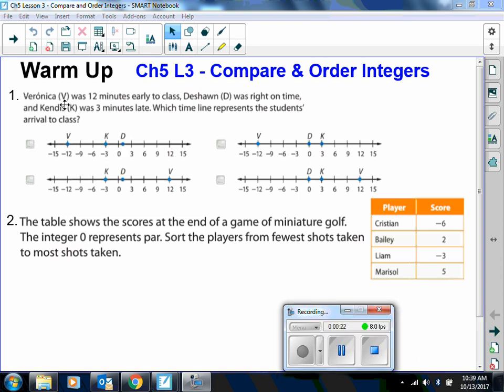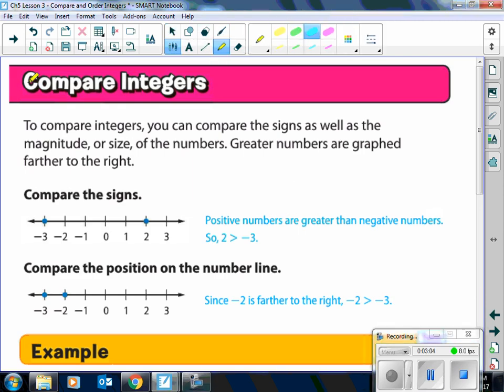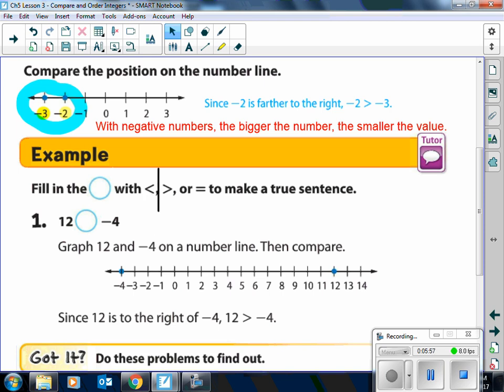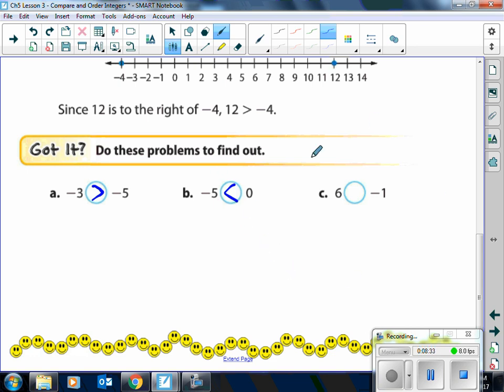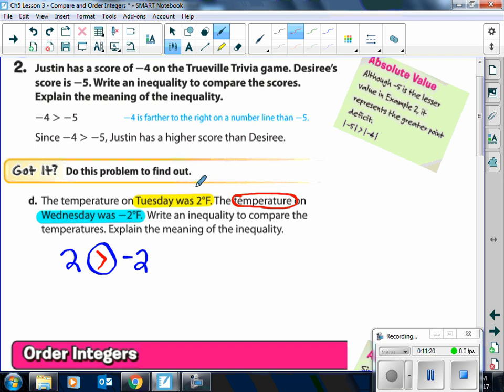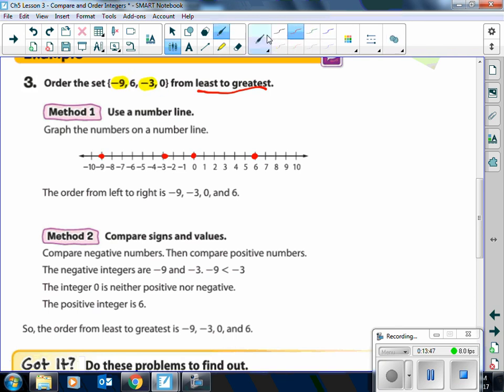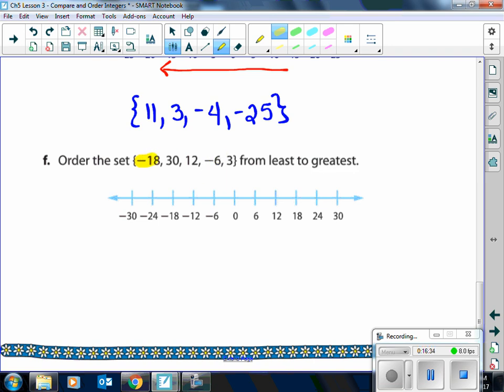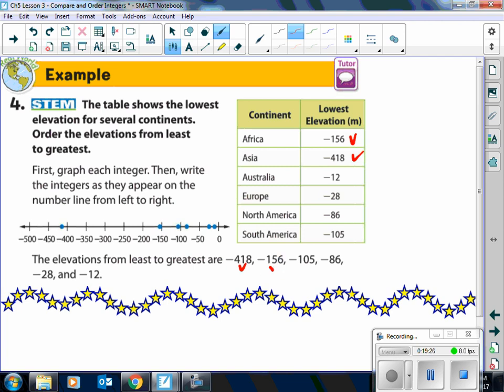Ch5 Lesson 3 Compare & Order Integers video lecture